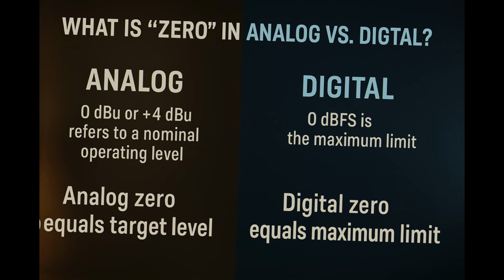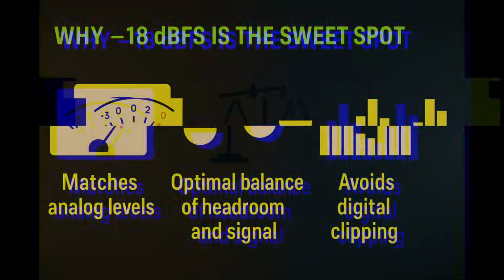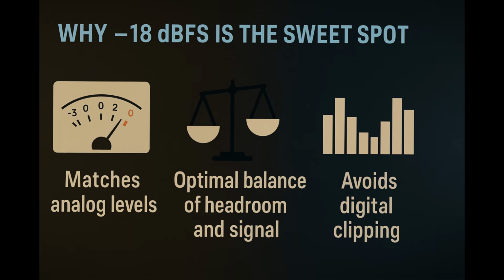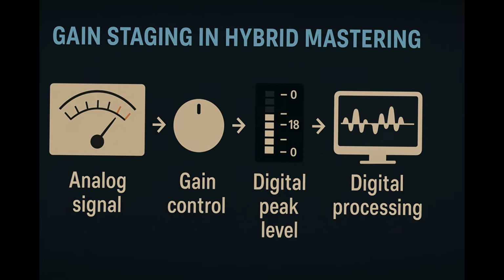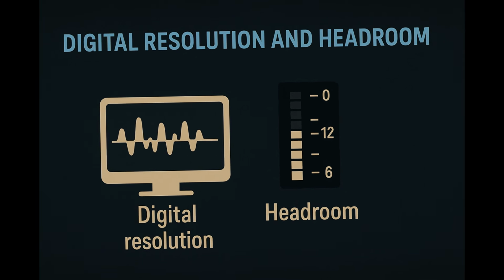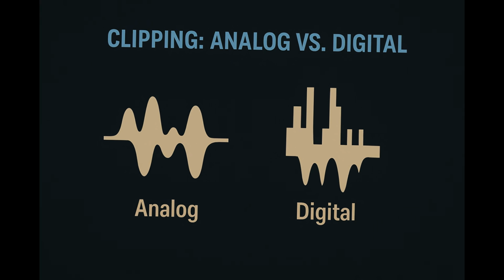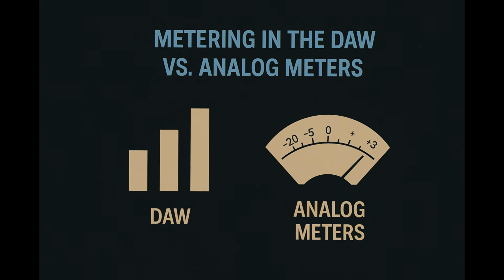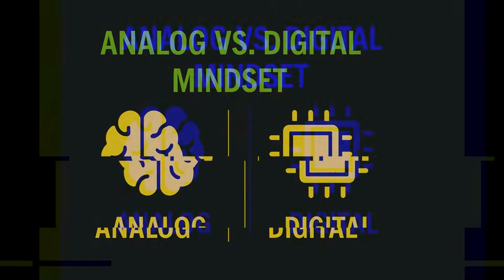Analog vs Digital Zeros in Mastering – What You Need to Know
In this video, I show the difference between analog and digital "zero" and why –18 dBFS matters in mastering.

🎧 Welcome to BS Mastering — where your music gets the clarity, punch, and warmth it deserves.

I'm Tim Karabajak, certified mastering engineer, musician, and founder of BSmastering.com, specializing in rock, indie, and live music.

🎓 About Tim Karabajak
With a background from New York University, certifications from HOFA College and Mastering Academy UG, and advanced training under Jordan Valeriote and Friedemann Tischmeyer, I bring over 20 years of experience and a hybrid analog/digital workflow to every project.

✨ Let’s Bring Your Music to Life

Whether you’re mixing a live show or releasing your next single — I’m here to help you sound your absolute best.